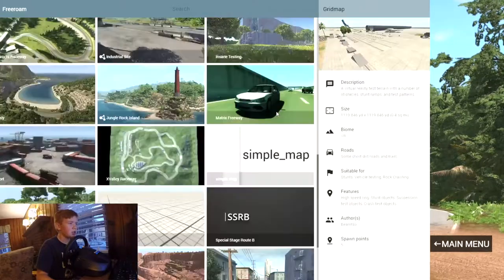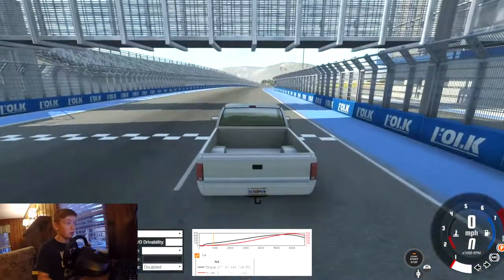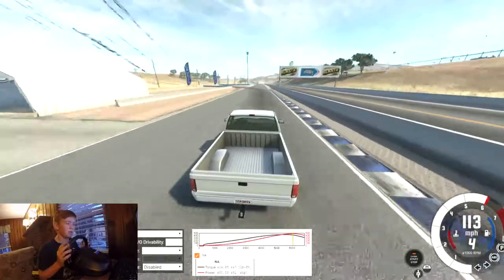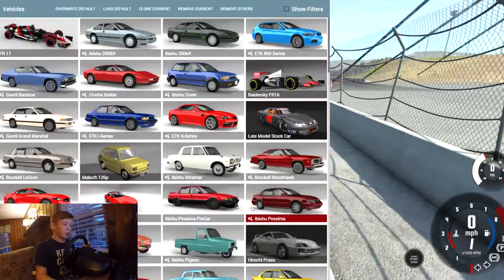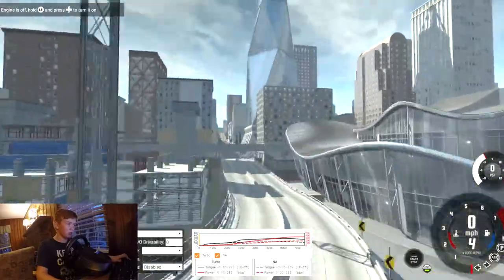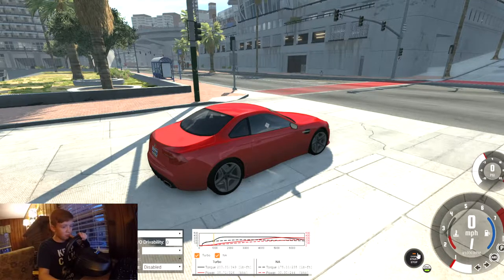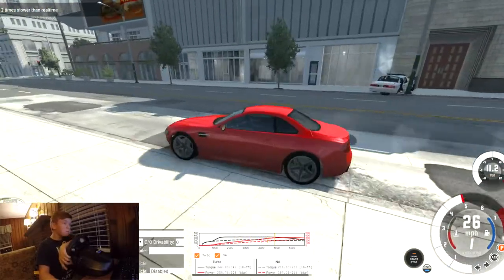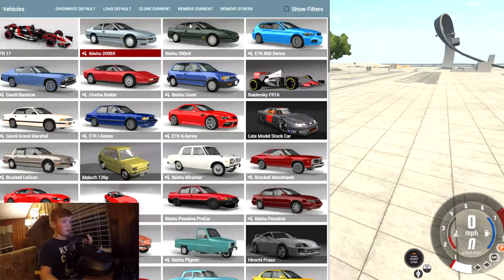Playing BeamNG.drive With My New Pedals + Weirdest Police Chase Ever!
I can't believe how MANY people wanted me to make this video! I hope you enjoy!